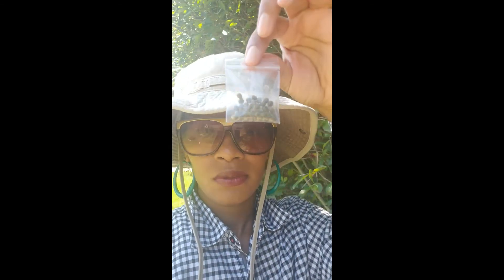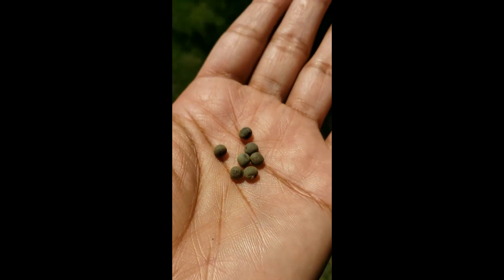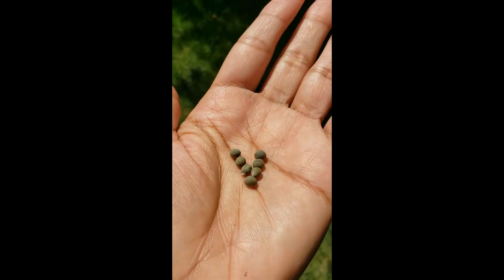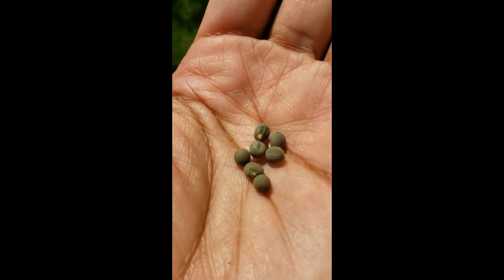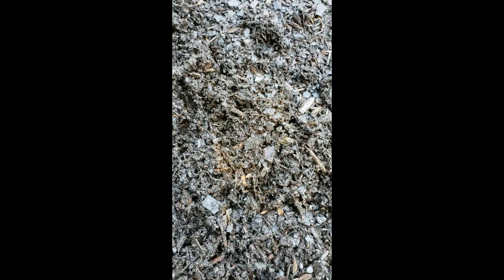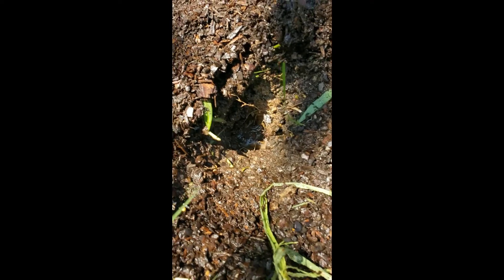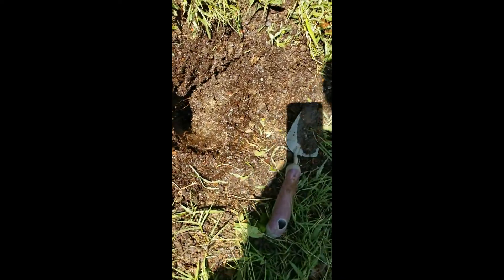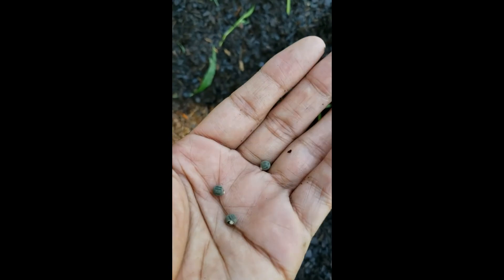Planting Red Okra Seeds!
Sow Date: 7/11/2020

Seed Source: EBay